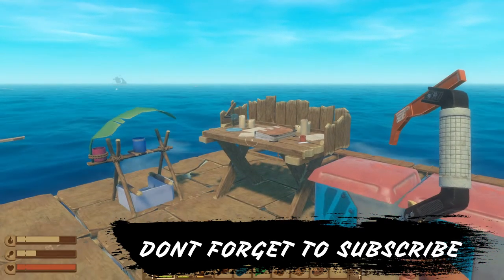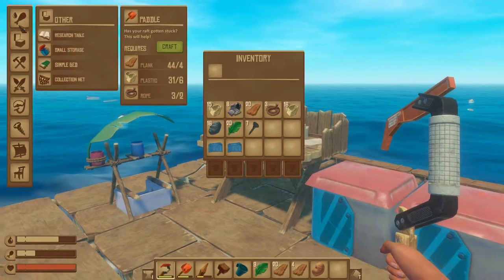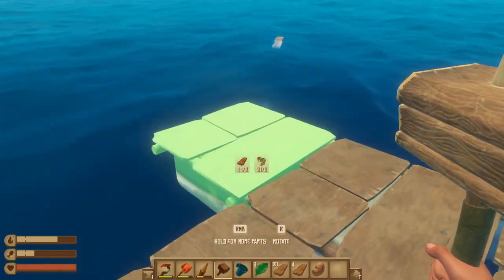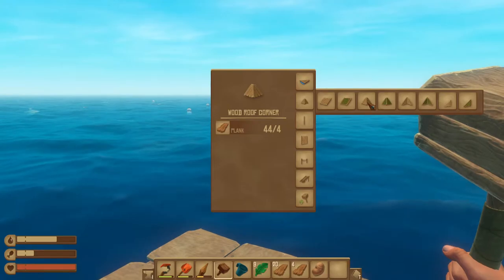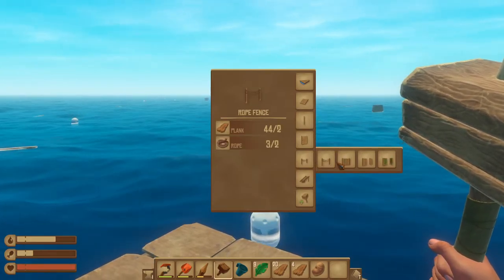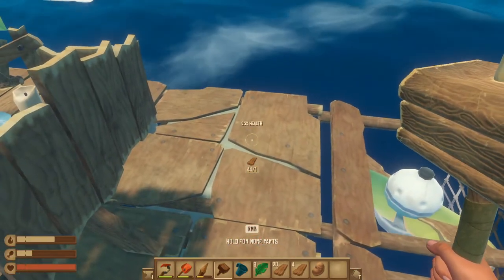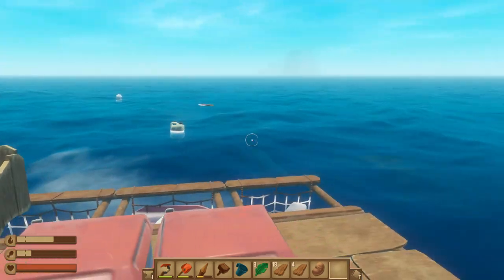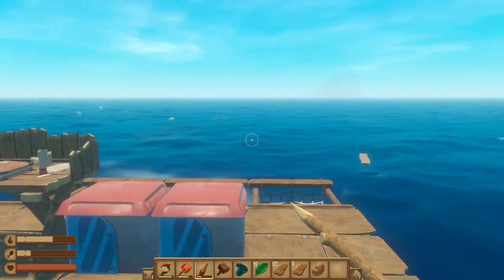RAFT BUILDING GUIDE | HOW TO BUILD, REPAIR AND MOVE PLACED STRUCTURES | RAFT TUTORIAL #2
These 10 items in raft will make survival so much easier and looting so much quicker! These are a must have list of items!